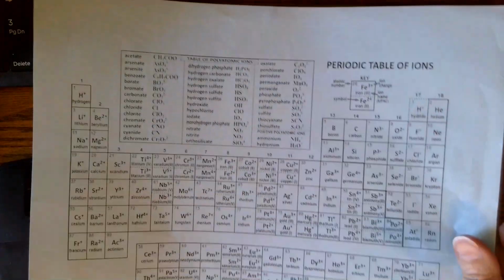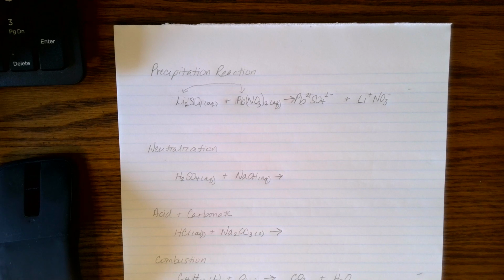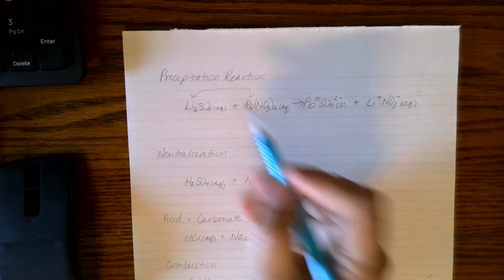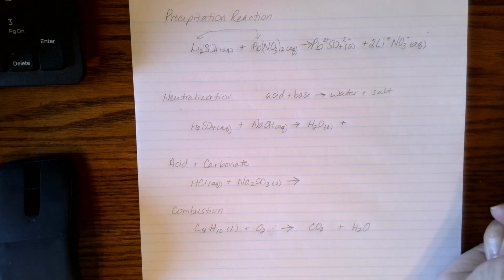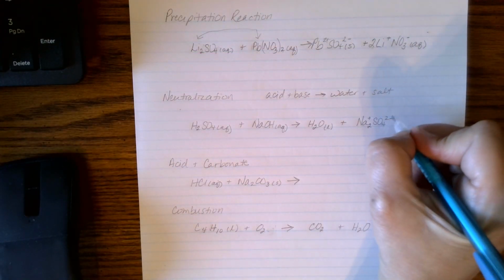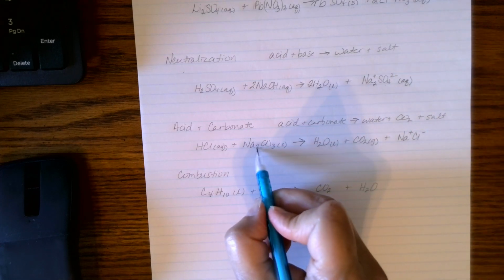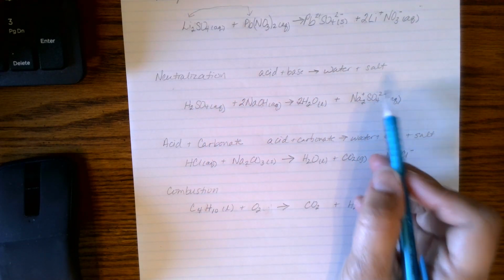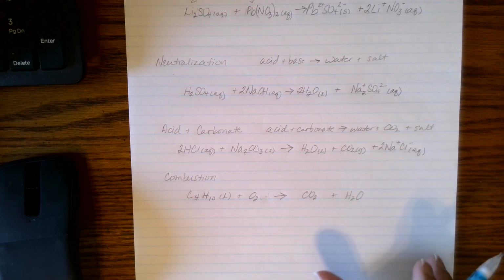Reaction Review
Review of reactions that will be on test.